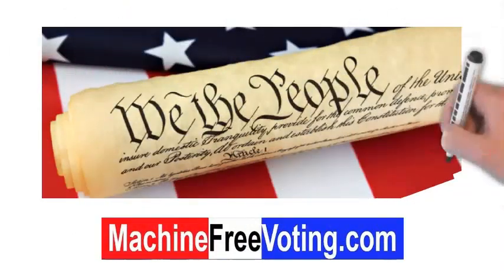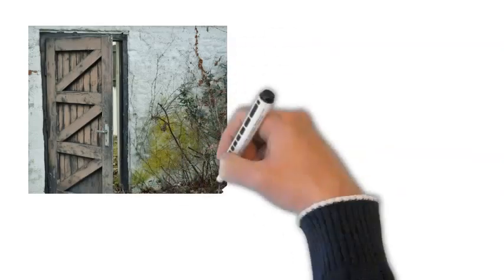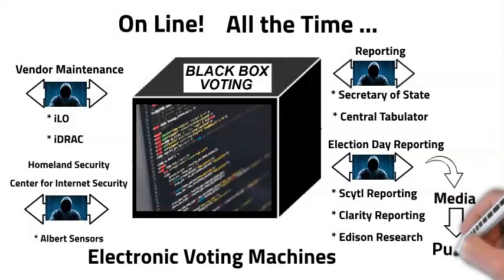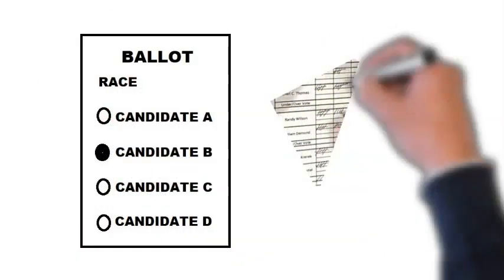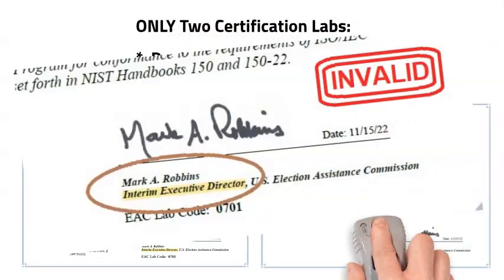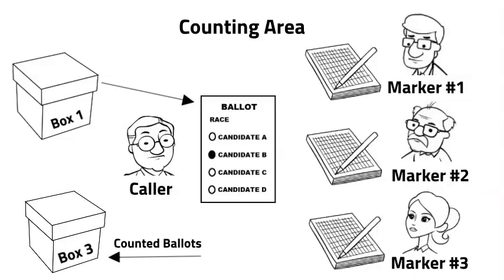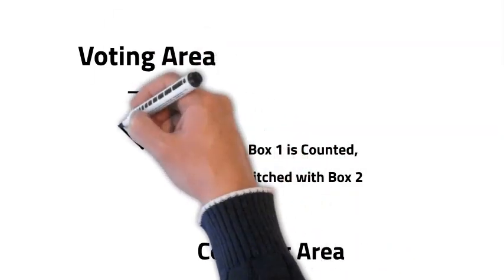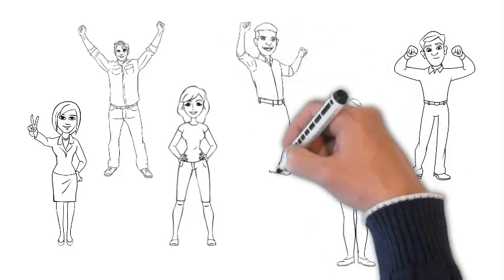Video Primer Texas Chapter 65 Method for Hand Counting Hand Marked Paper Ballots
Video Primer Texas Chapter 65 Method for Hand Counting Hand Marked Paper Ballots that is also located on MachineFreeVoting.com.

There you will see video presentations from Clint Curtis, Dr. Walter Daugherity, and Dr. Douglas Frank where they highlight the fact that Electronic Voting Systems must be abandoned, and the nation must go to Hand Counted Hand Marked Paper Ballots, in precinct voting on Election Day to avoid the rampant external manipulation of votes.